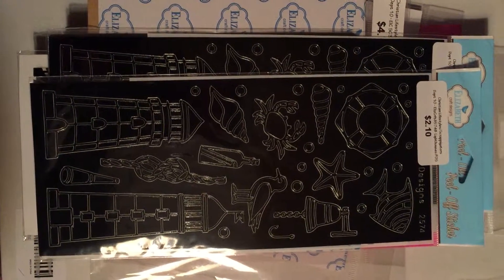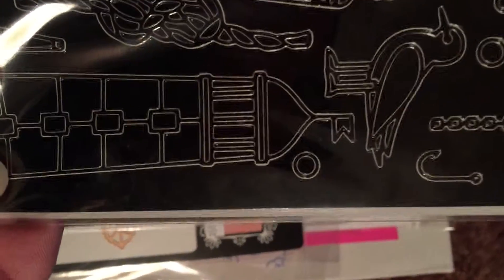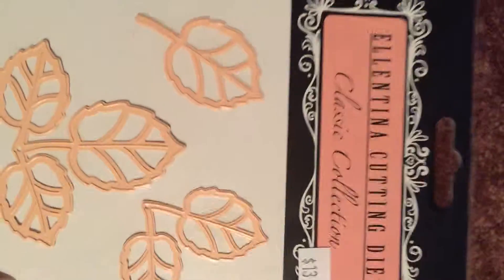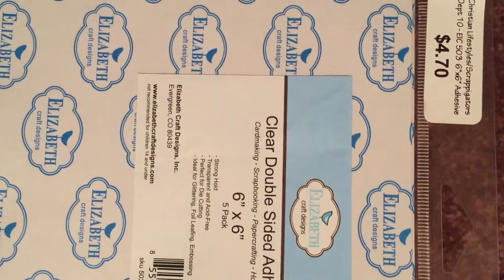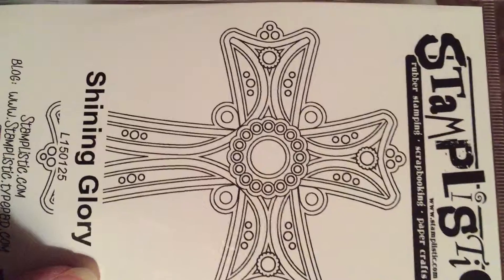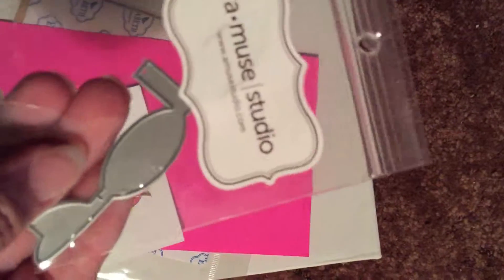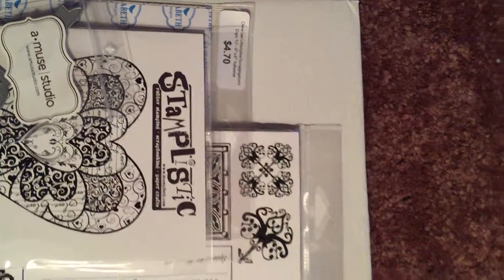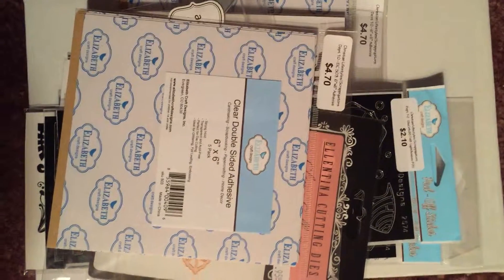STamp Scrap Art Tour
Shopping haul